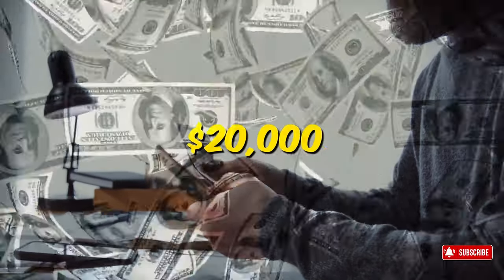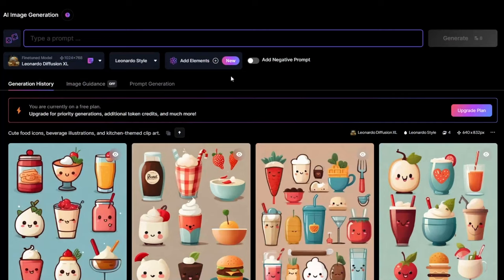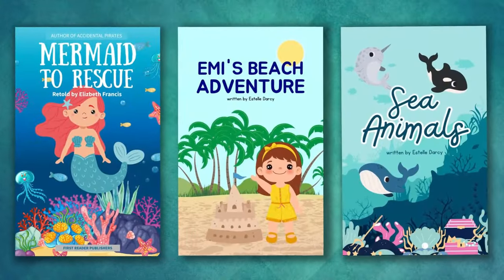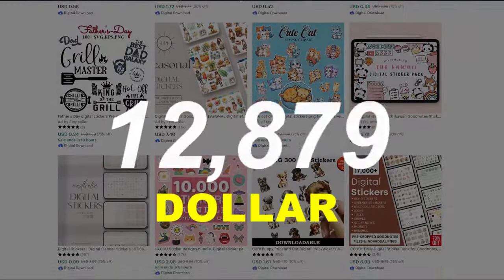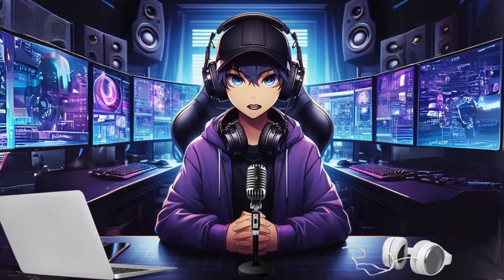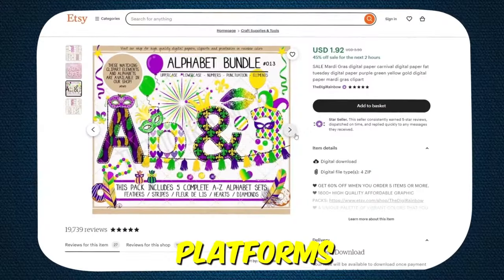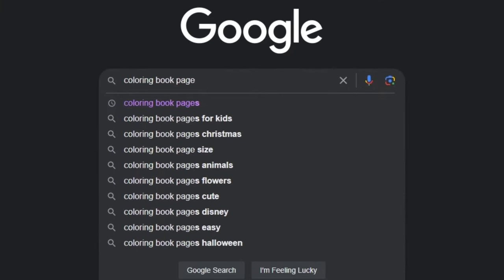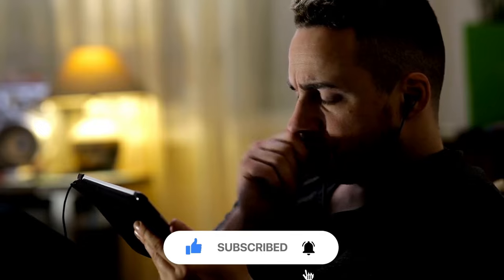7 ONLINE Products You Can SELL to make $15,900/Month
In today's video we discuss 7 digital products to sell online and how you can make these products using AI. You can sell these digital products online or sell digital products on Etsy. It can be a very lucrative way to make money online.

For more ways to make money online, you can also watch this Youtube video below!

Prompts for Clipart and Patterns:

Adorable animals, fantasy creatures, and cute character illustrations.
Wedding invitations, romantic elements, and love-themed clip art..
Nostalgic elements, vintage illustrations, and retro-inspired graphics
Cute food icons, beverage illustrations, and kitchen-themed clip art.
Geometric shapes morphing and dancing in a mesmerizing kaleidoscope.

Prompts for creating Storybook visuals:

A curious squirrel perched on a talking mushroom in a whimsical forest.
A friendly witch stirring a bubbling cauldron amidst shelves of glowing potions.
A brave princess scaling a treacherous mountain with a loyal wolf sidekick.

Prompts for creating stickers:

Cute doggo squad rocking tiny hats and scarves.
Sarcastic pandas delivering relatable one-liners.
Motivational phrases like "Hustle like a bee" in dazzling calligraphy.
Emoji reimaginings with hilarious facial expressions.
Pop culture references turned into sassy sticker masterpieces.